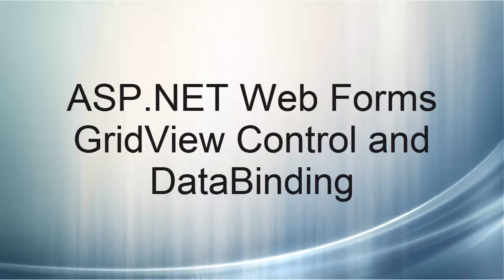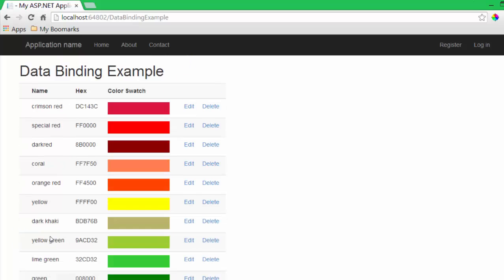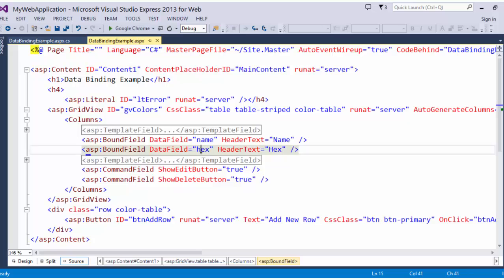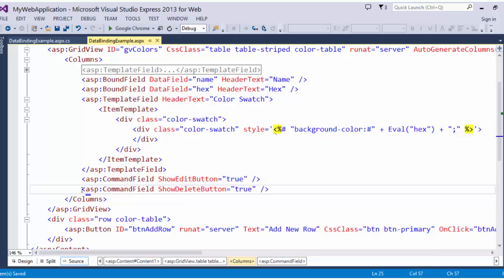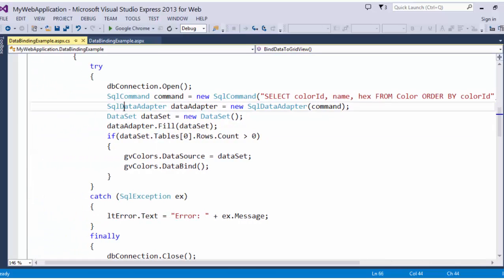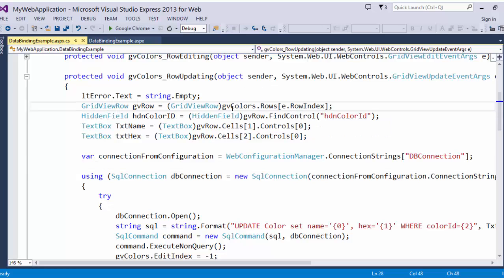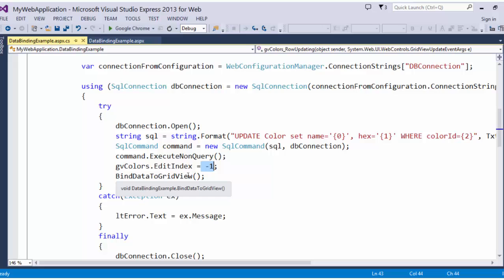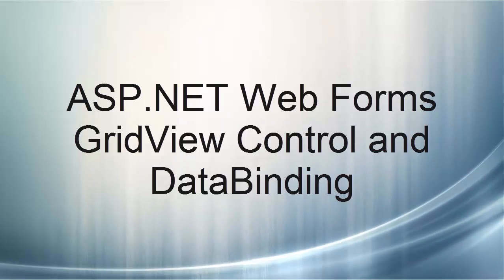Introduction to ASP.NET Web Forms: Grid View Control & Data Binding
This video lecture will introduce you to creating a GridView Control and DataBinding with data in a  SQL Server Express DataBase. This will also cover Edit, Update, Delete and Create with a GridView.  This lecture is using ASP.NET Web Forms with a C# Code Behind in Visual Studio for Web.